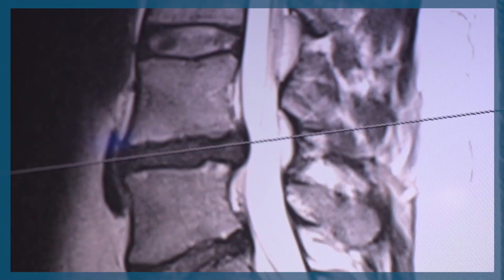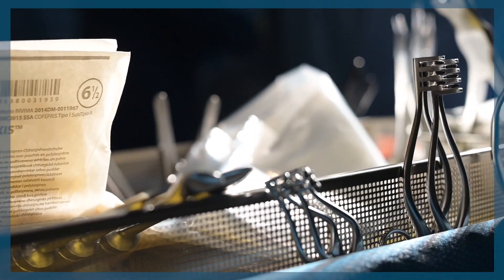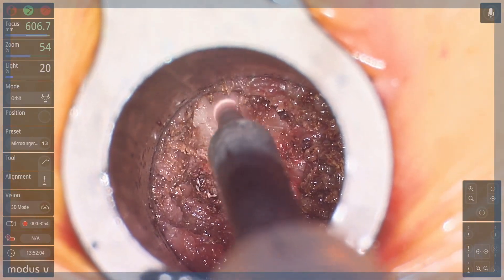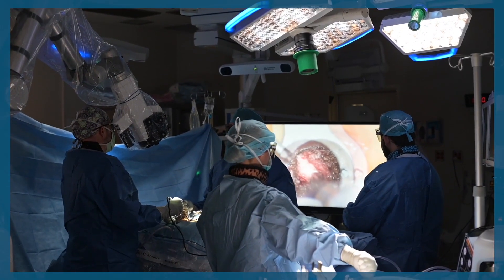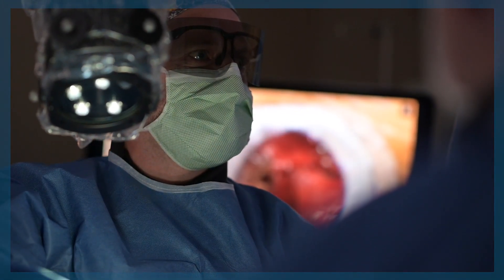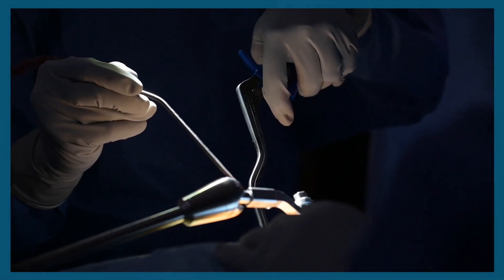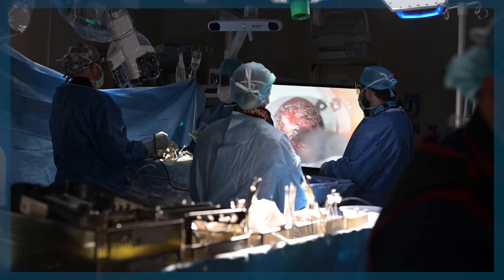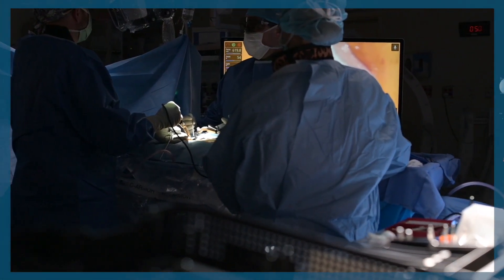3D Exoscope Transforms Minimally Invasive Herniated Disc Surgery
Neurosurgeon Stephen Kalhorn, M.D., uses a Synaptive Modus V 3D digital exoscope to perform minimally invasive herniated disc removal.